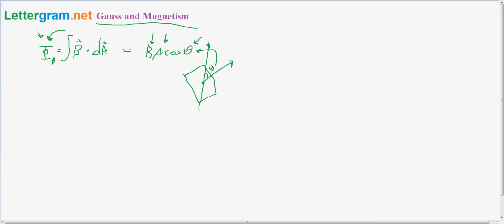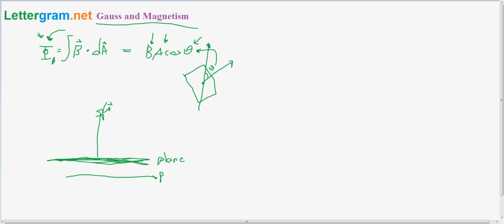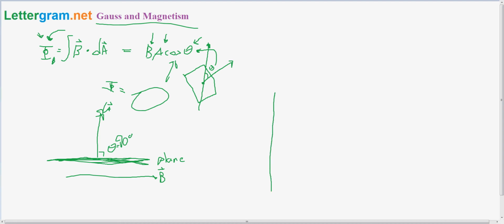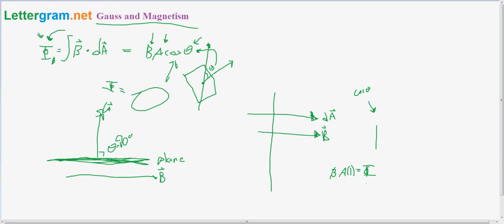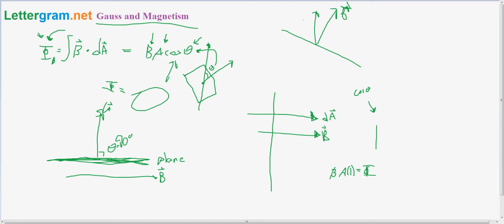Gauss's Law applied to Magnetism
for related content, similar videos, or to suggest a future video.